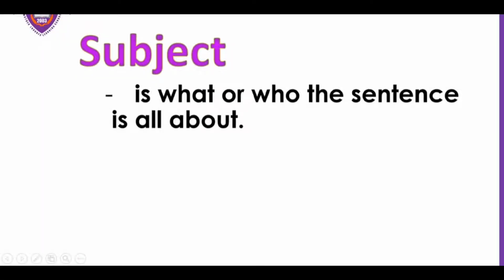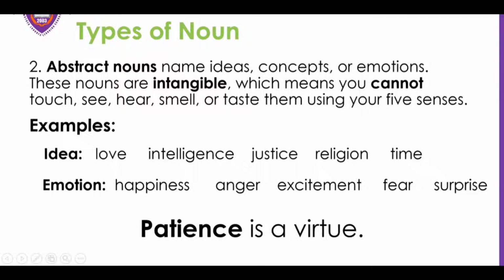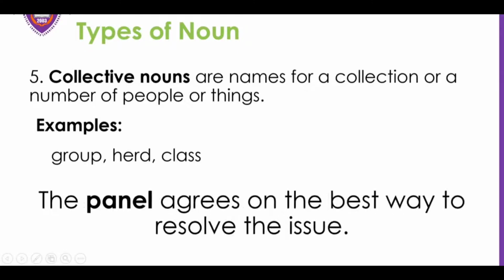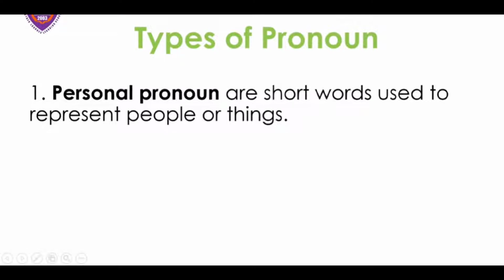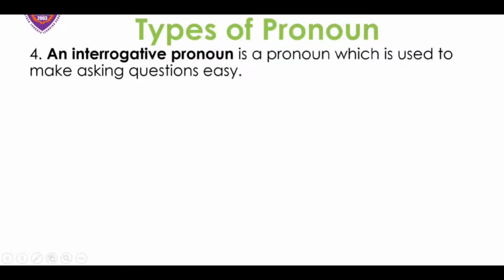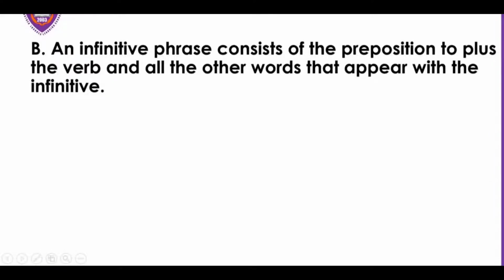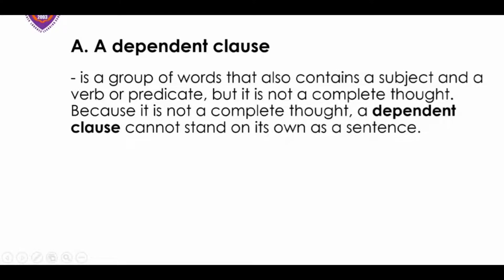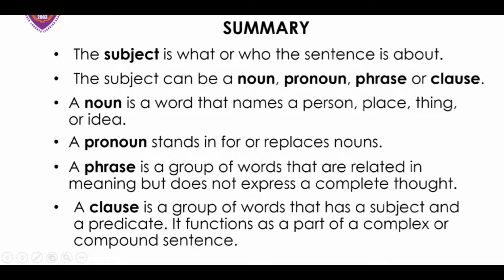Subject of a Sentence | Noun, Pronoun, Phrase & Clause | Teacher Bunny